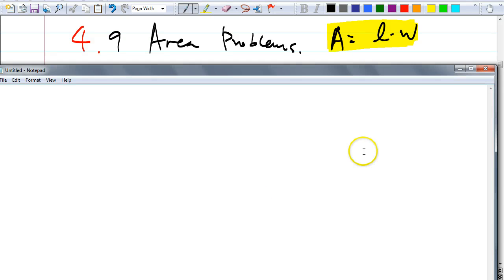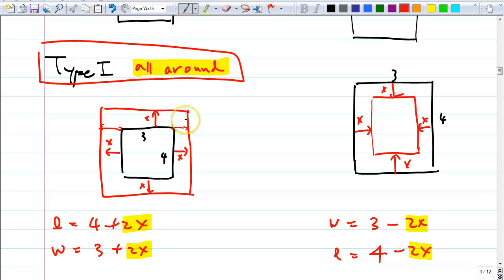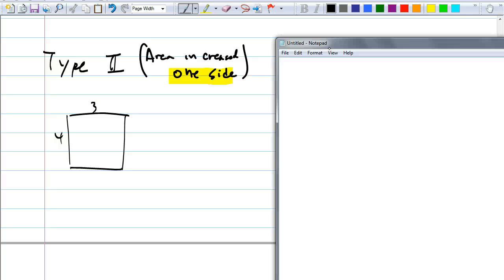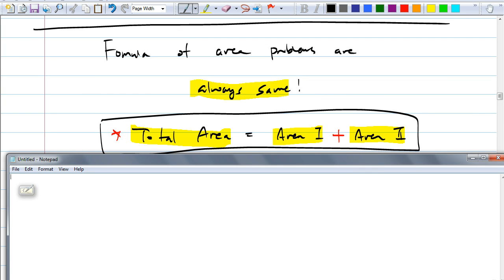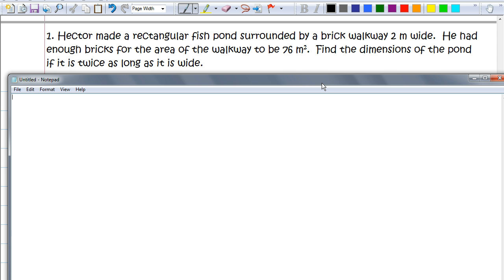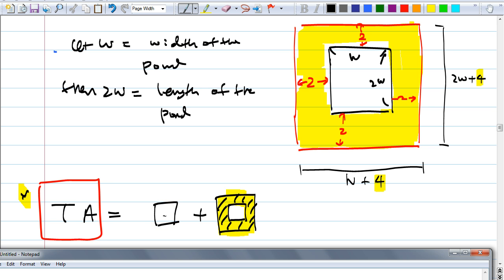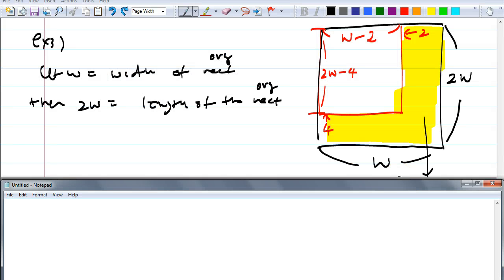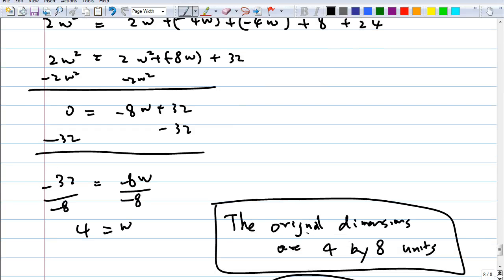Algebra 4.9 (part1) Area problems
Algebra 4.9 (part 1) Area problems